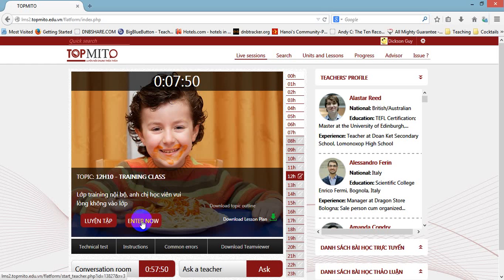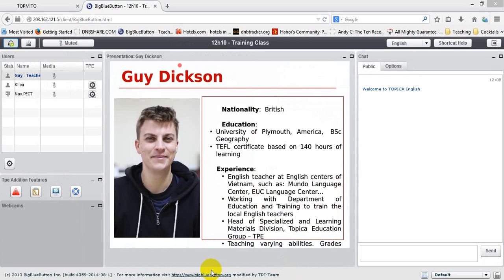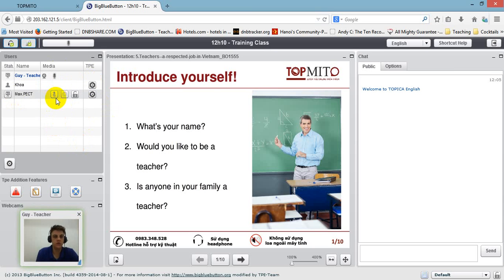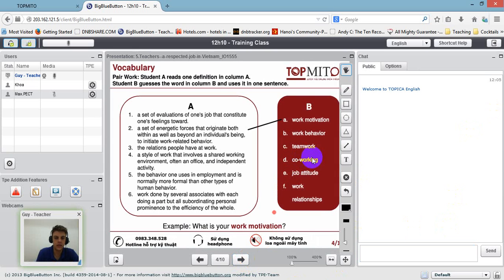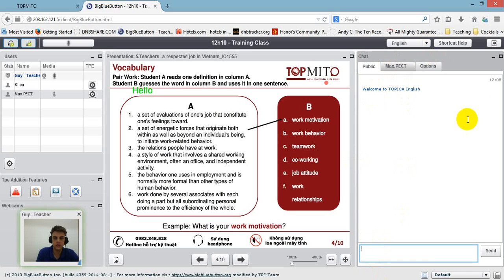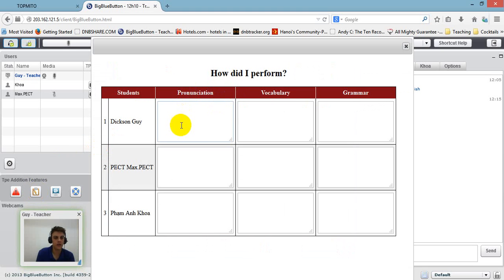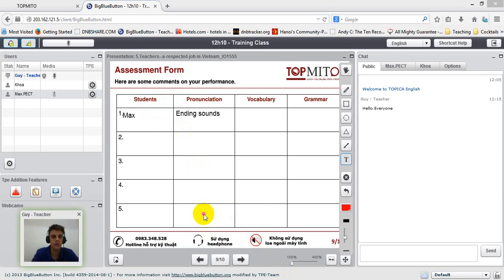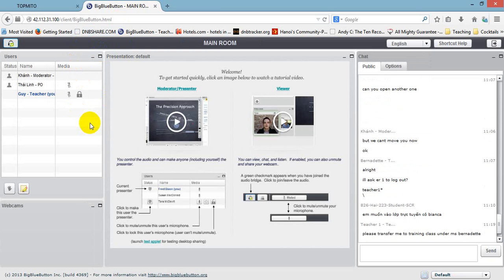Technical Video - Guy Thomas Dickson - 19082014